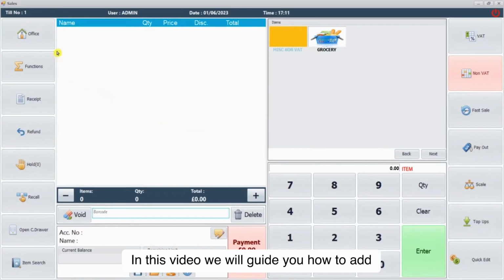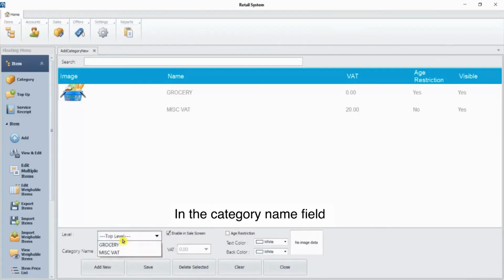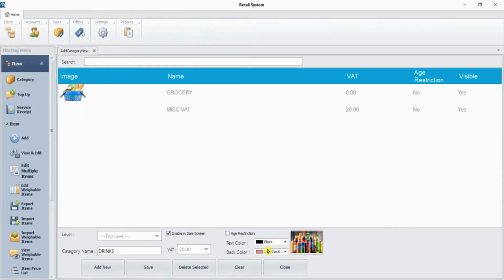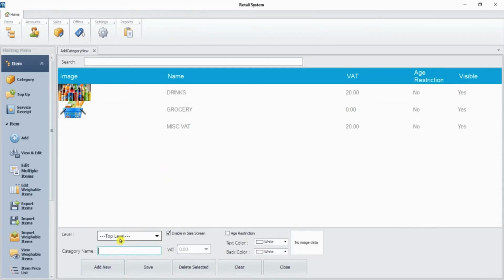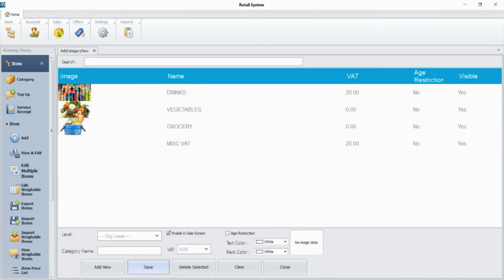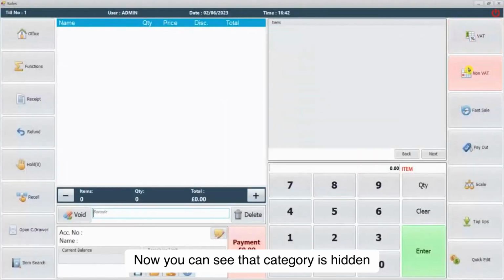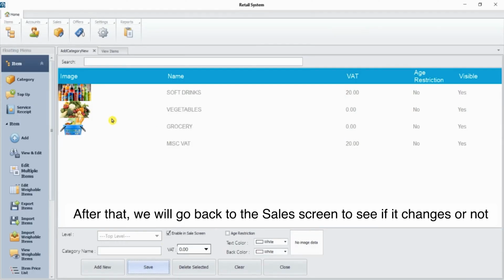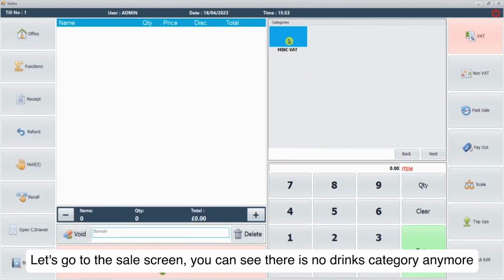How to create, update and delete category in Pixels Retail EPOS Software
🔹 Learn how to manage product categories in Pixels Retail Software 🔹

In this quick and easy tutorial, we'll walk you through the essential steps to create, update, and delete product categories using Pixels Retail EPOS Software.

Whether you're organizing your inventory for the first time or making changes to existing categories, this video will help you streamline your retail operations and stay organized.

🛍️ Ideal for:

Retail shop owners

Supermarkets & mini-marts

Electronics & clothing stores

Anyone using Pixels First EPOS Software

✅ Make your retail system smarter and more efficient with Pixels!